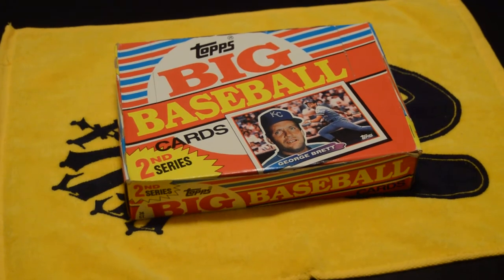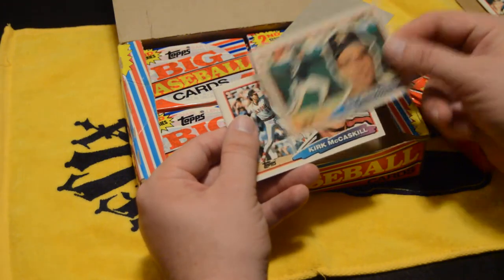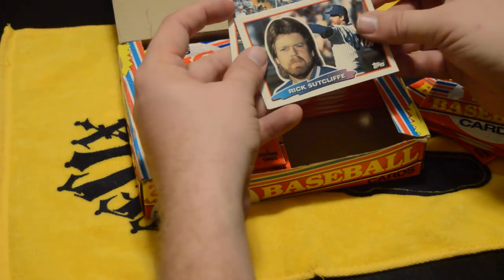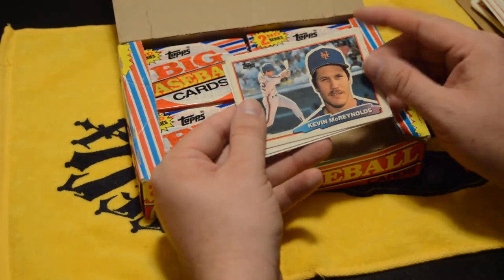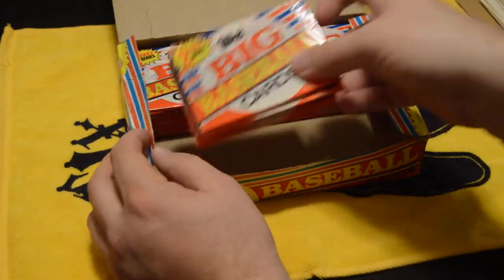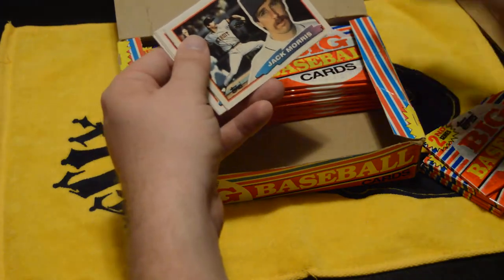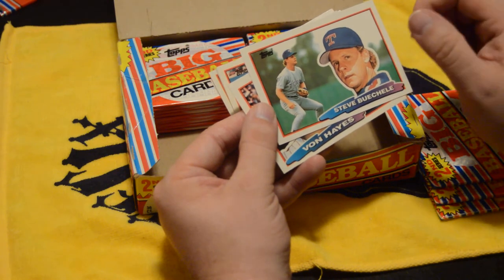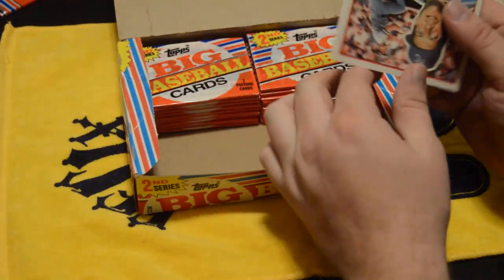Vintage Box Break 1988 Topps Big Baseball Cards Part 1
Box Break 1988 Topps Big Baseball Cards Part 1

We bring you baseball for the fan, from the fan. If it's baseball it's good enough for us.